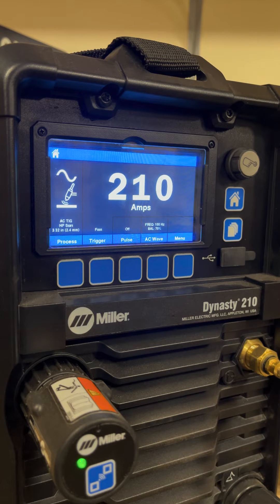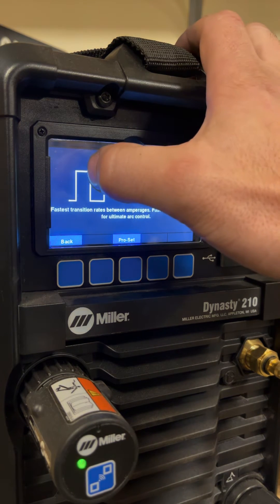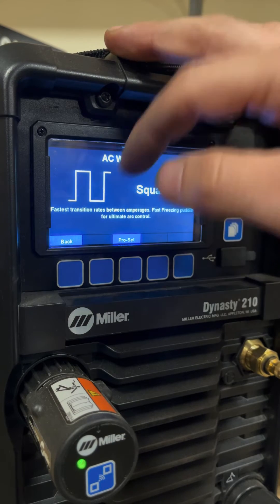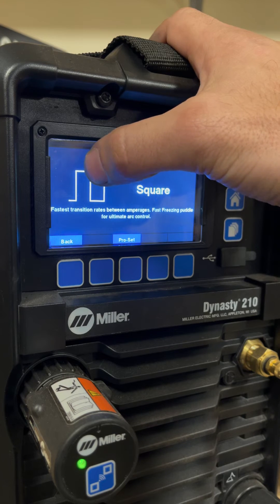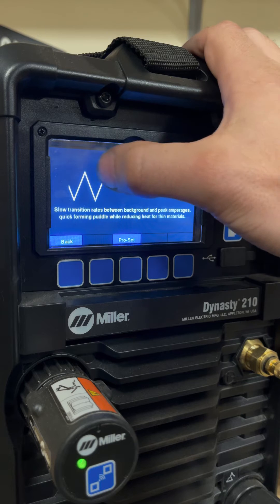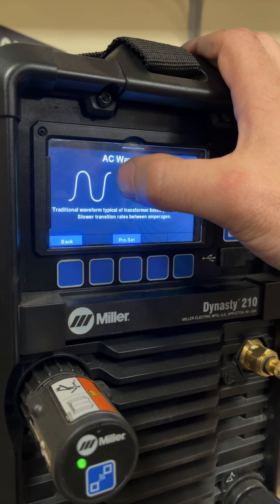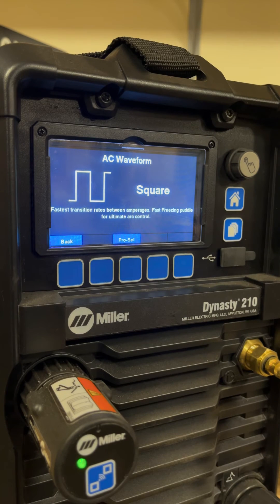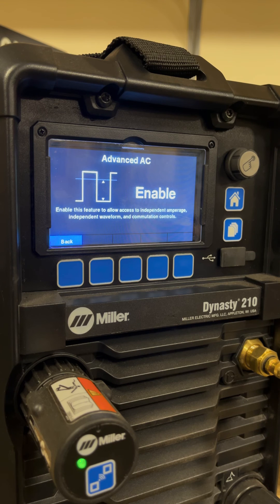A/C waveform / wave shape adjustments for tig welding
Alright friends, let’s talk about A/C wave shapes /forms for tig welding.  Some welders have the ability to adjust them.  By the end of this video you should have a better idea of what they do and what common shapes are.  🐌👍